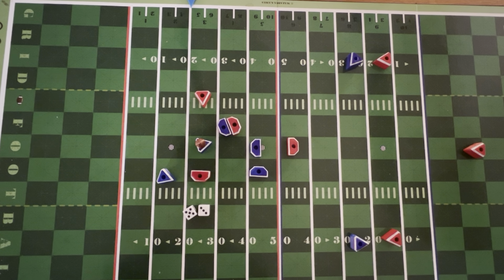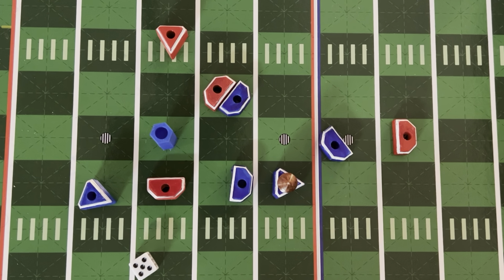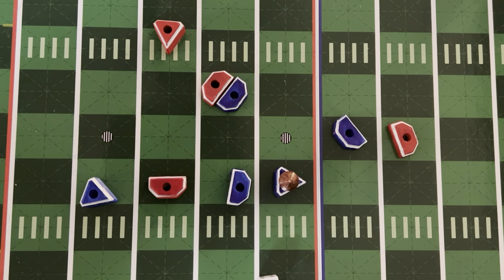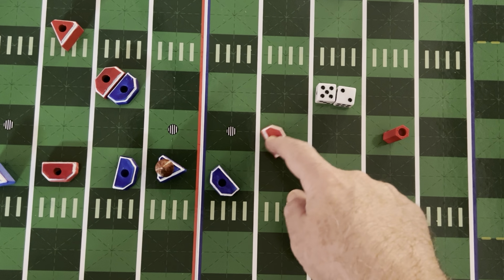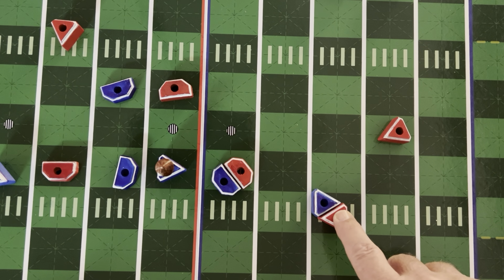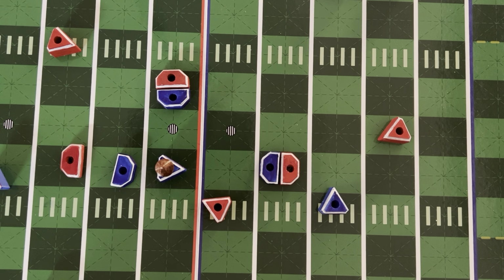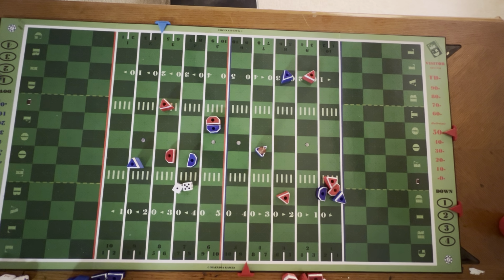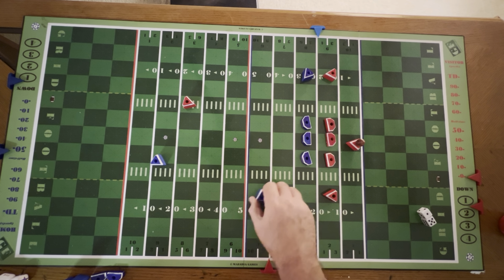OpenBoxStartPlaying-Part2 - Grid-Football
This video shows how quickly you can start playing a game at Beginner level with 3 linemen and 4 Backs, starting at the 20-yard line, but using only 1 down, and using quick scoring which means you get points for yardage even if you do not score a touchdown.  This is the second half of the video:
OpenBoxStartPlaying-Part1 - Grid-Football